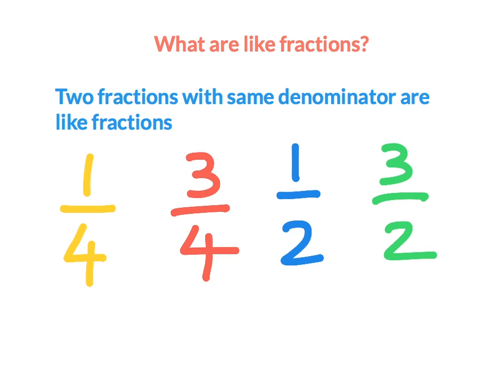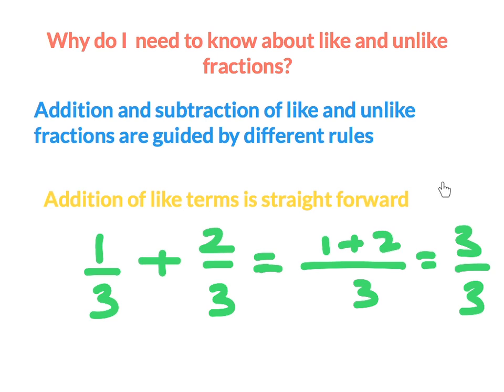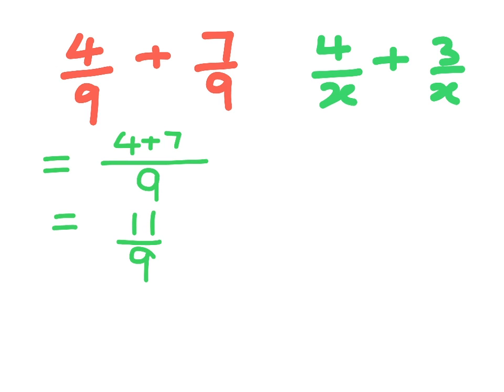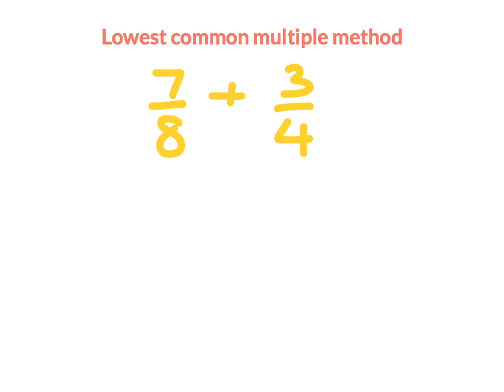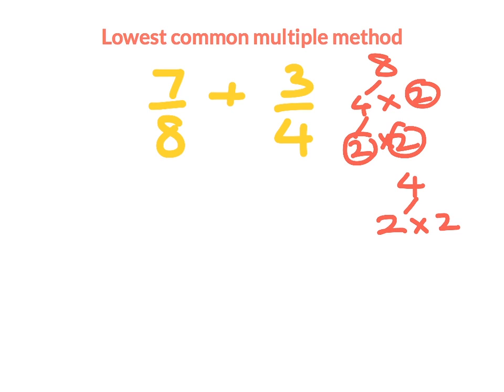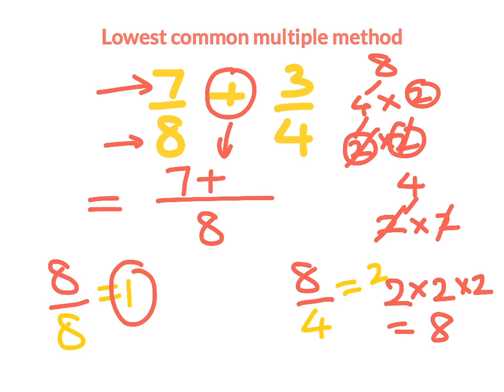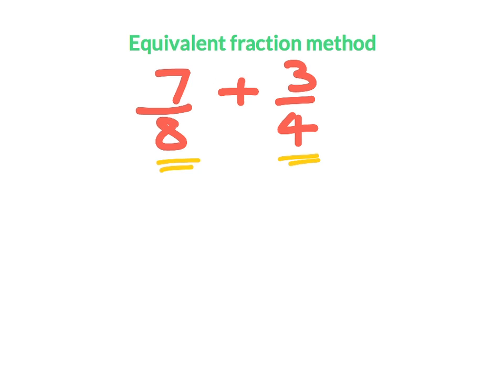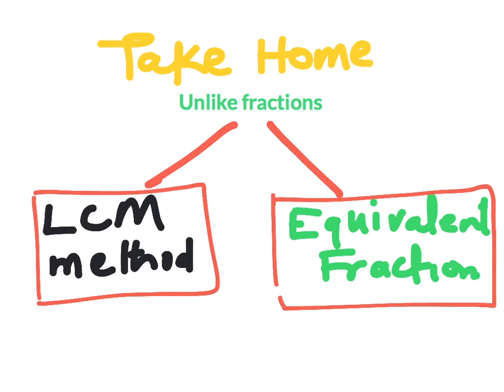Addition of like and unlike fractions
In this video, learners are shown different ways of adding like and unlike fractions together. In this video, the tutor uses several examples to boost the understanding of the concept and principles needed to work with like and unlike fractions.